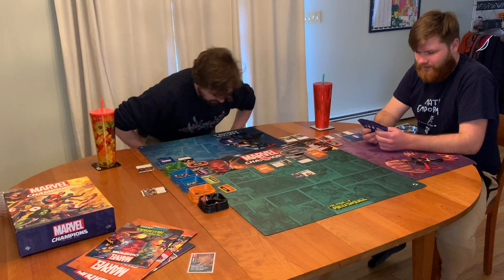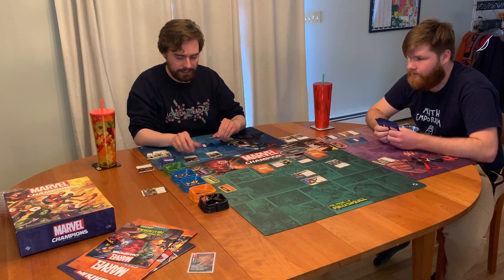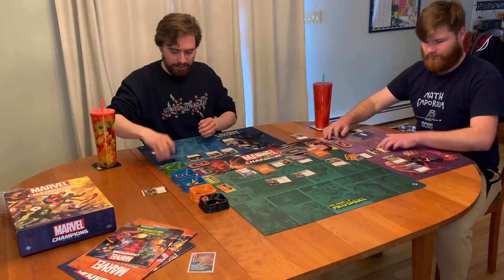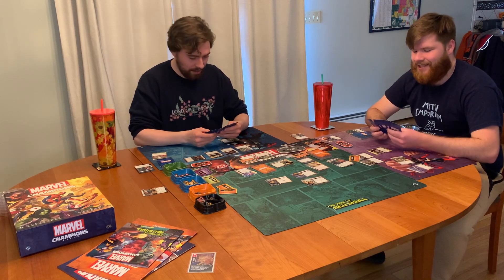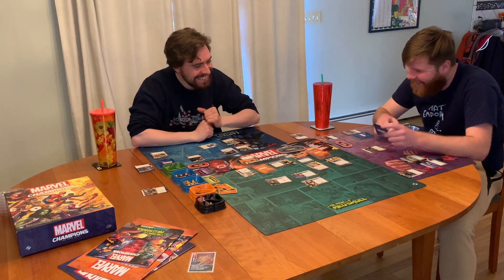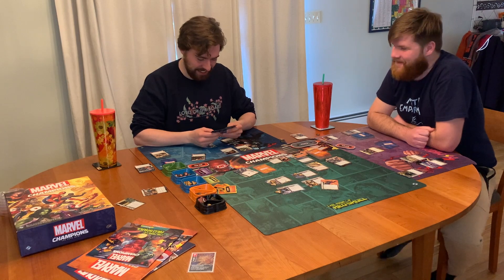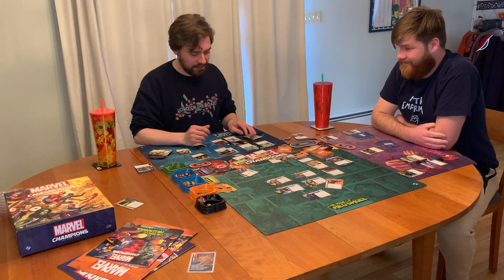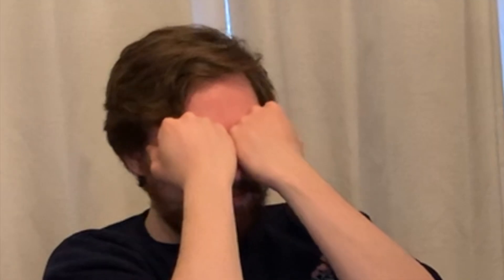(April Fool’s Day) BLACK WIDOW AND BLACK PANTHER GAMEPLAY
I am so sorry but I had to 😂